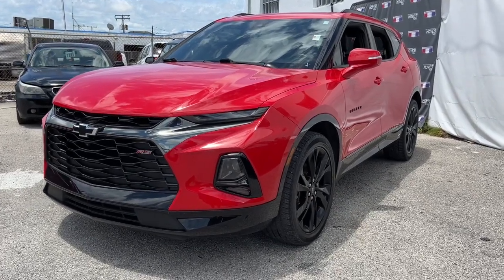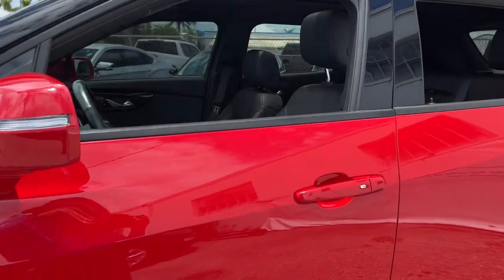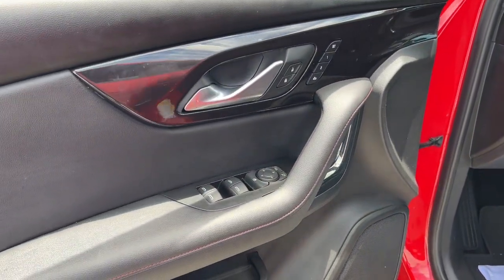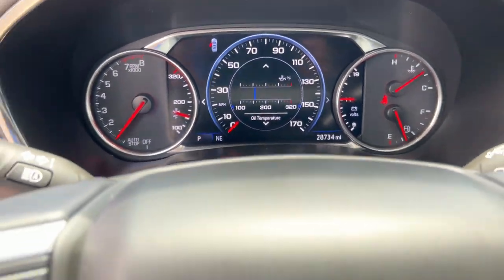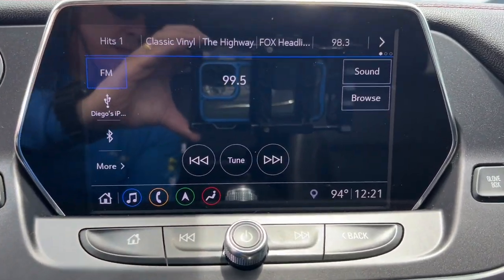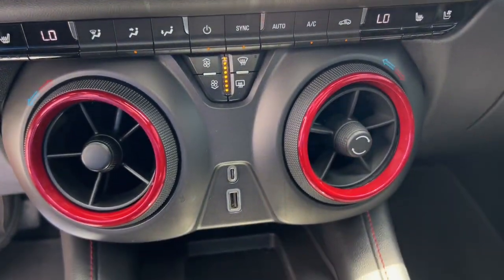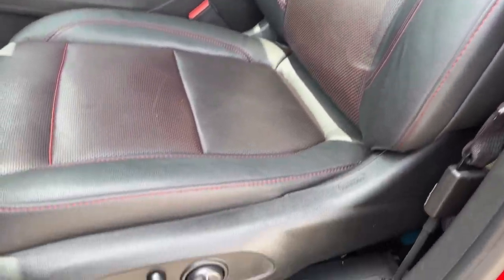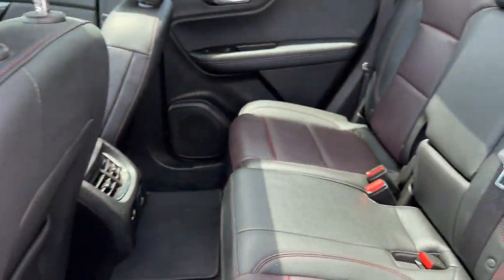2019 Chevrolet Blazer Miami Shores, Aventura, Miami Beach, Miami Lakes, Miami, FL P3762MV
Red Hot Used 2019 Chevrolet Blazer available in Miami Shores, Florida at Tropical Chevrolet. Servicing the Aventura, Miami Beach, Miami Lakes, Miami, FL area.

#{MAKE}
#{MODEL}
2019 Chevrolet Blazer RS - Stock#: P3762MV - VIN#: 3GNKBERSXKS681792

Tropical Chevrolet
8880 Biscayne Blvd

2019 Chevrolet Blazer RS GUARANTEED FINANCE APPROVAL FOR EVERYONE..., LOWEST PRICE ON ANY NEW CHEVROLET...GUARANTEED. , USED CAR LUXURY CENTER ON 8 STREET. Priced below KBB Fair Purchase Price! 20/26 City/Highway MPGbrAwards:br * JD Power Automotive Performance, Execution and Layout (APEAL) Study